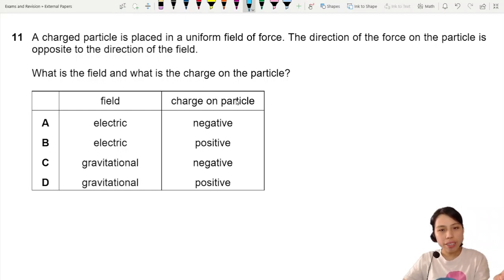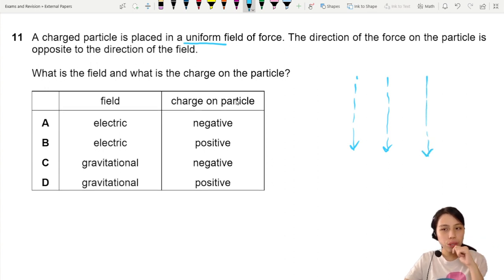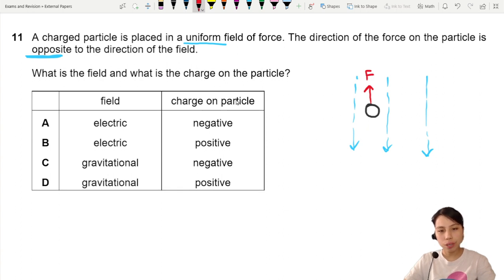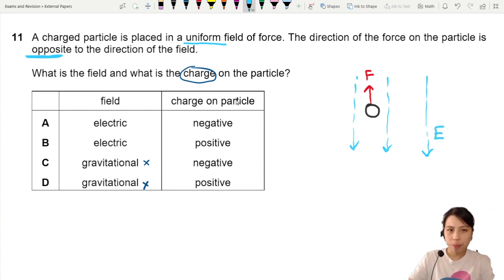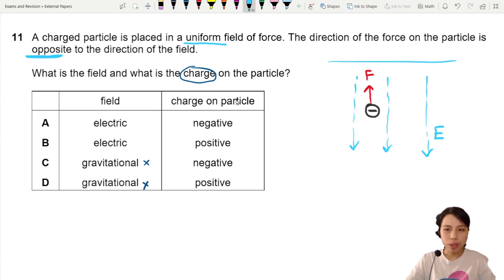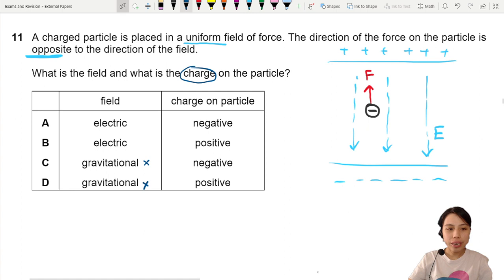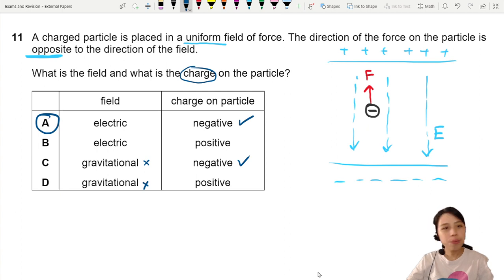MJ21 P12 Q11 Field and Charge of Particle | May/June 2021 | CAIE A level 9702 Physics